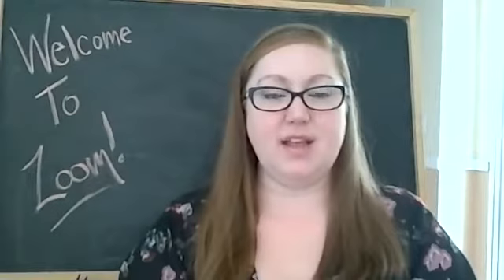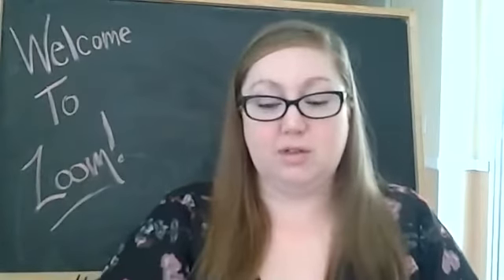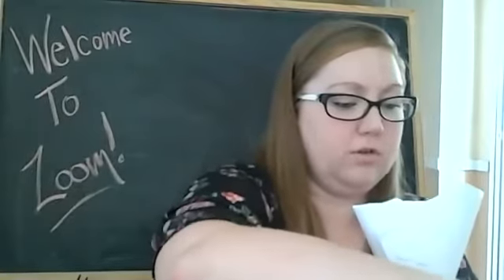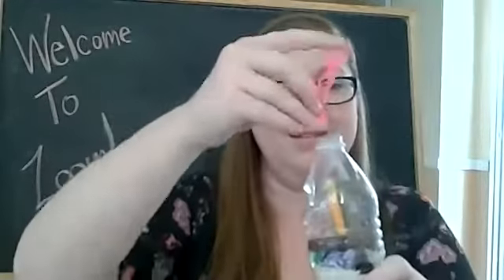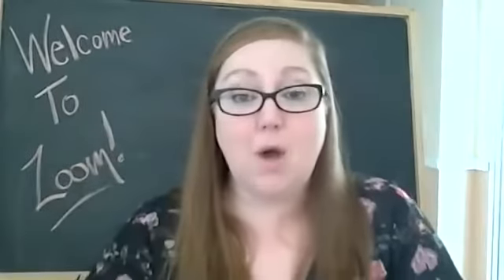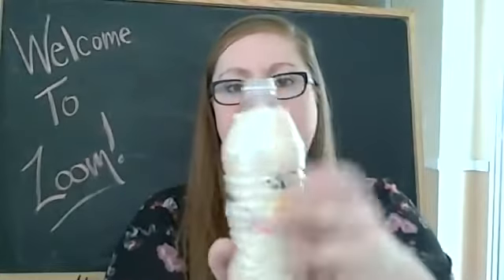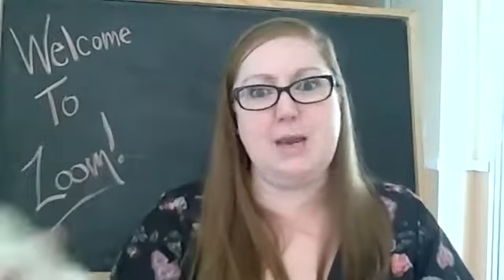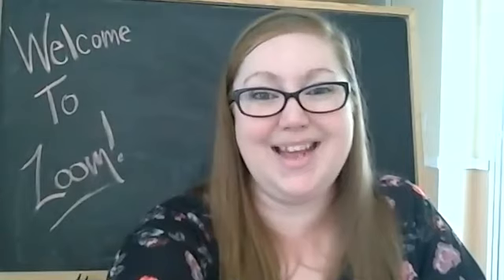I Spy Bottle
Create a fun I Spy Bottle using rice, a recycled water bottle, and small items from around your  house.